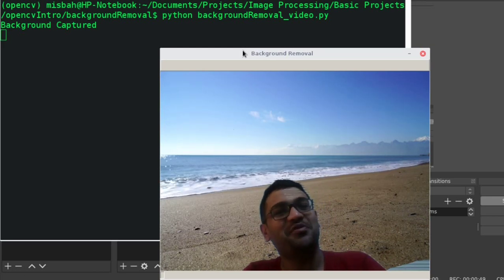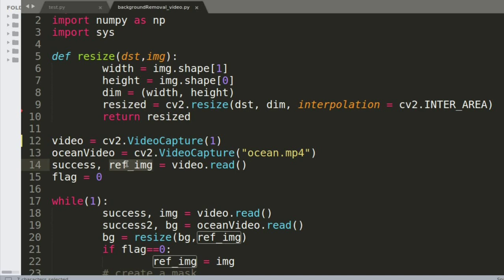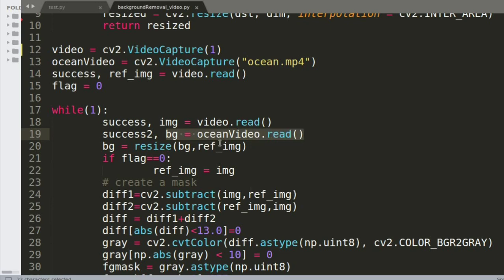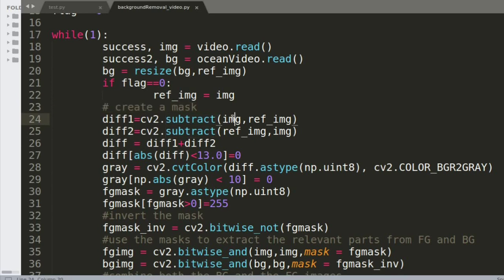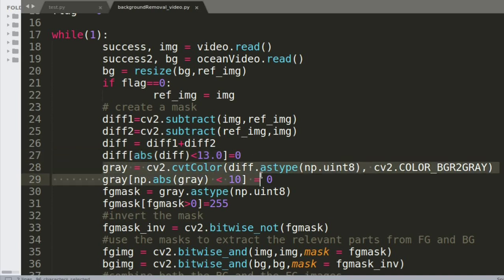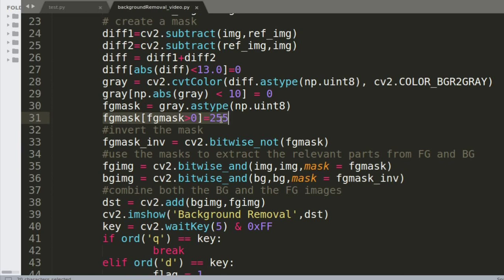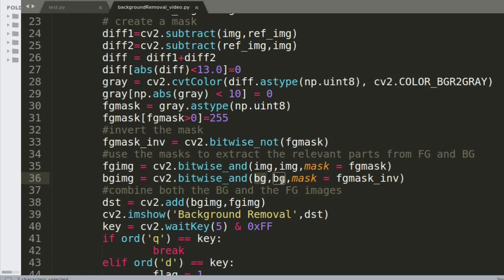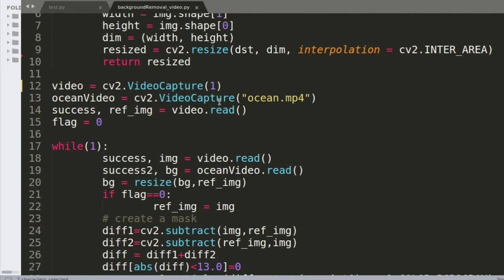Background Removal Tutorial using OpenCV - Python | Replace Background with Video - WITH CODE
We are removing Background and replacing with a Video using Python and OpenCV

💻 General Tech
Dell Tower